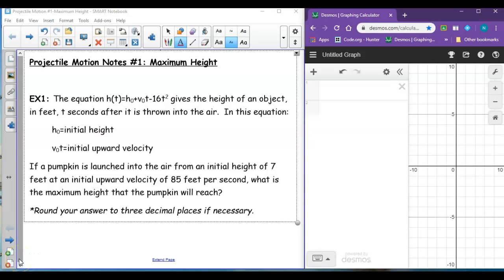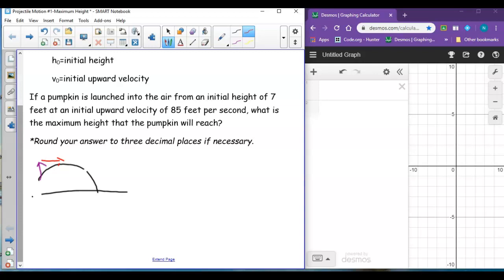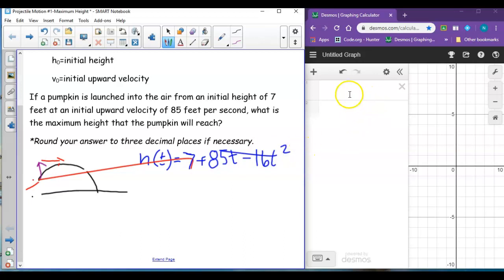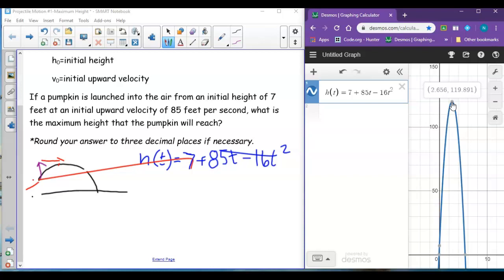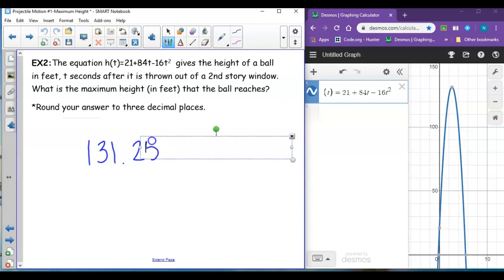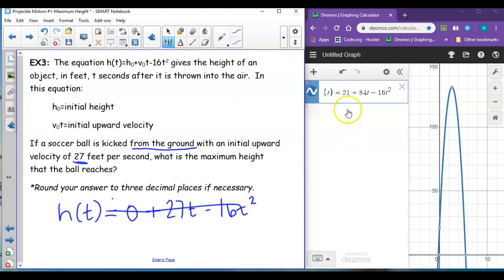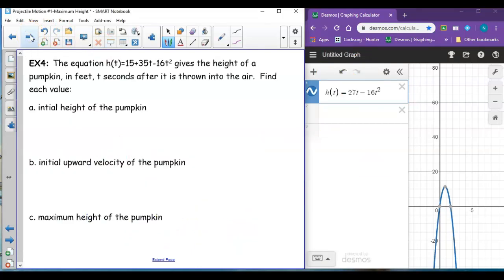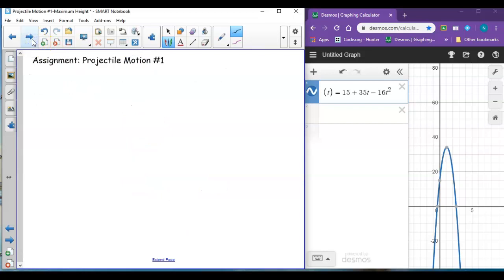Projectile Motion #1: Maximum Height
Math I 4/15/2020